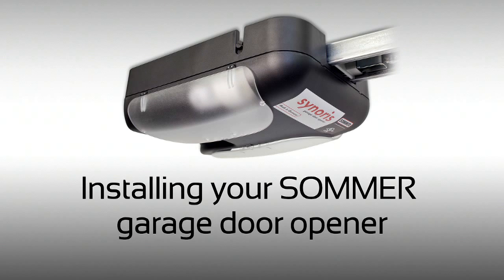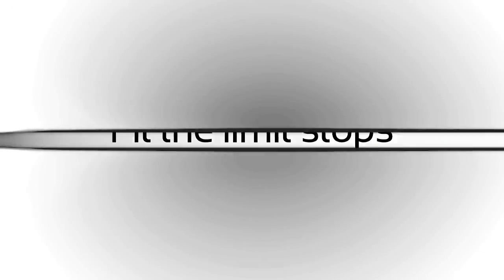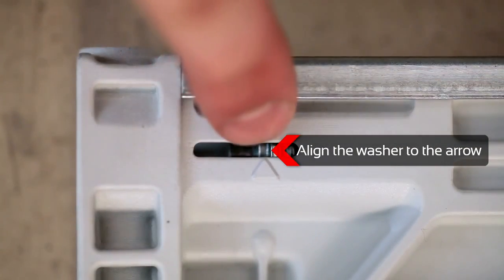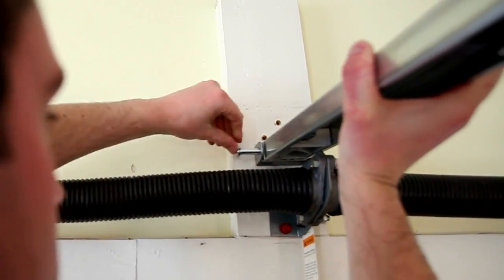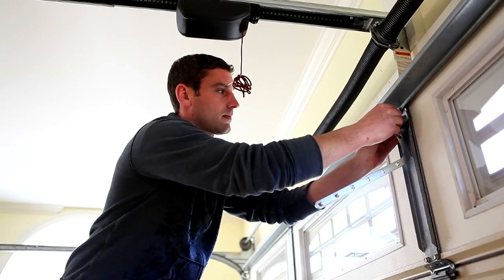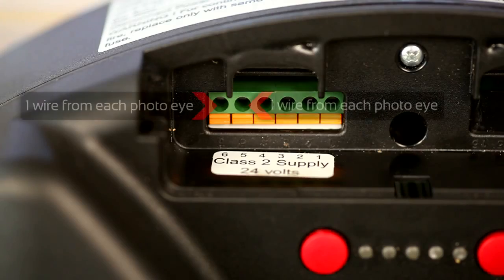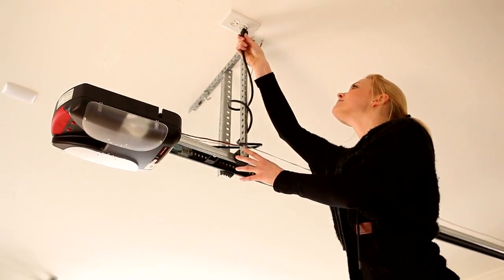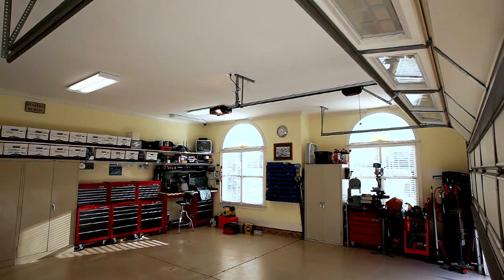Garage Door Opener Installation SOMMER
Detailed installation video for our SOMMER synoris garage door opener.